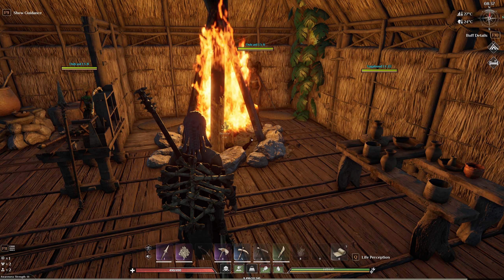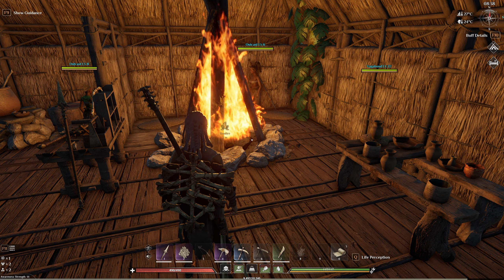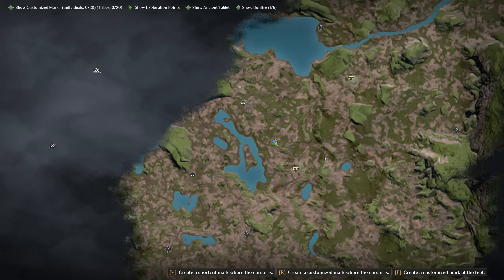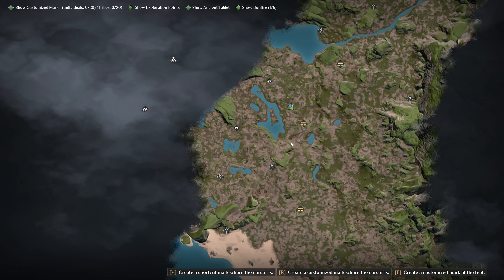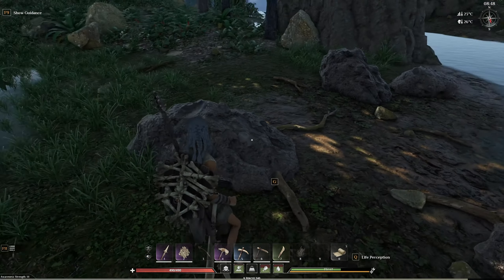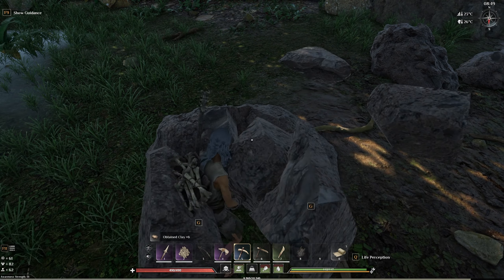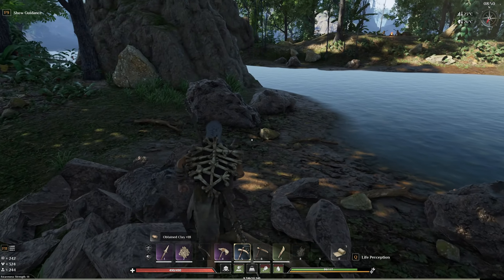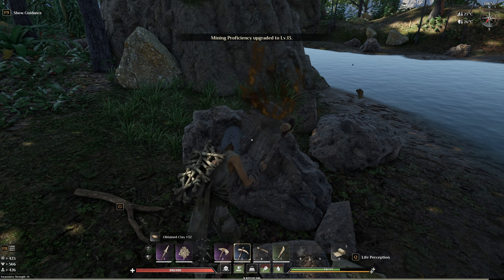Where to Find Clay - Soulmask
In this Soulmask guide I will show you where to find clay. All you have to do is just look for a body of water and then for "muddy stones" on the shore. Smash it with pickaxe and you are set!